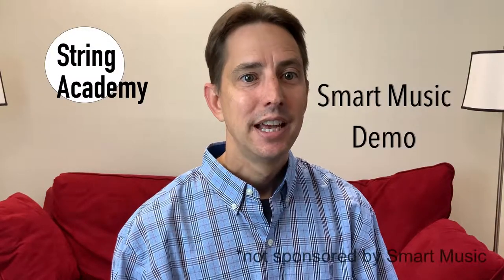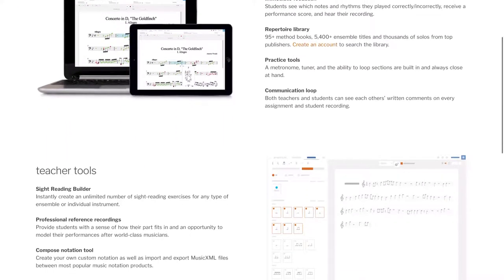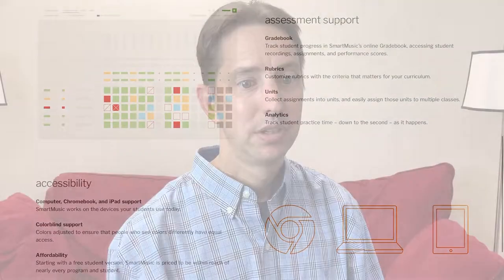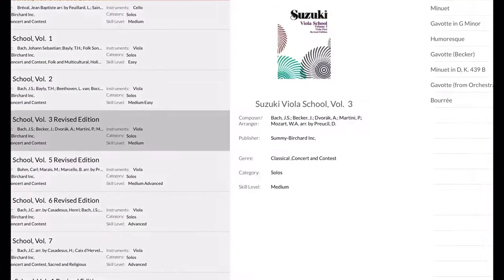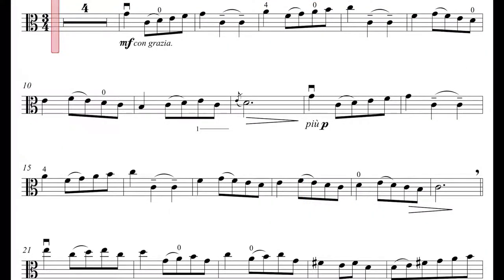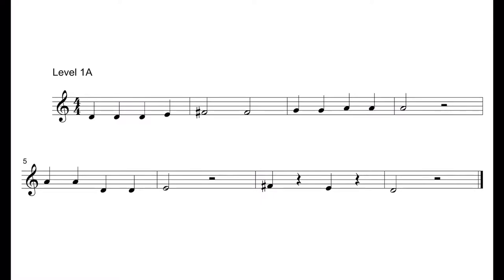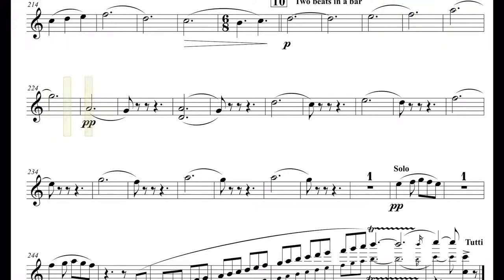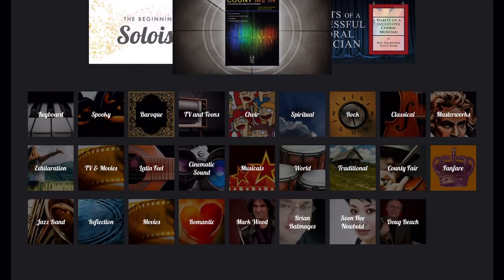Smart Music Demo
Bluetooth speaker

My recommended materials for string players:
1.  Pirastro Goldflex Rosin
2.  String Swing Hanger
3. Everest Shoulder Rest
4. Solid Music Stand
5. Wire Music Stand
6. Dominant Set of Violin Strings With Gold Label Ball-End E
7. Electric Violin
8. Korg Metronome/Tuner
9. Oontz Bluetooth Speaker
11. Strad Pad